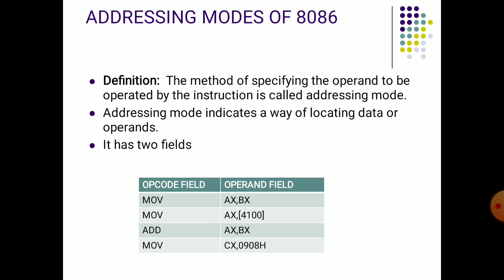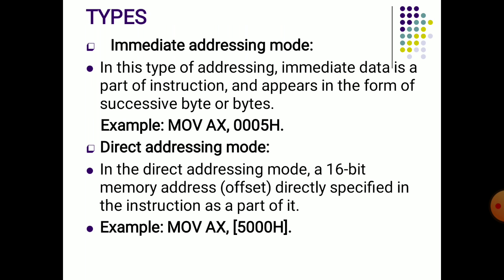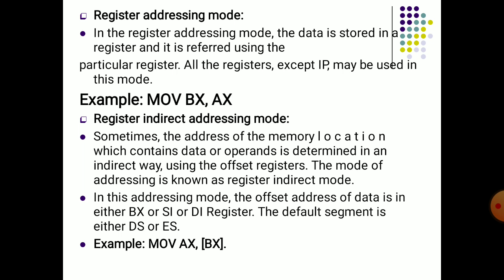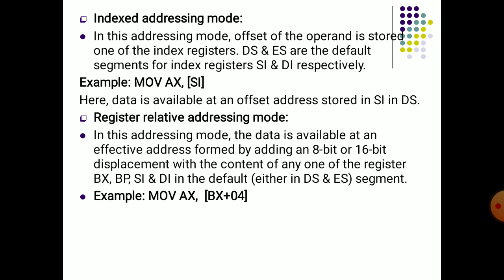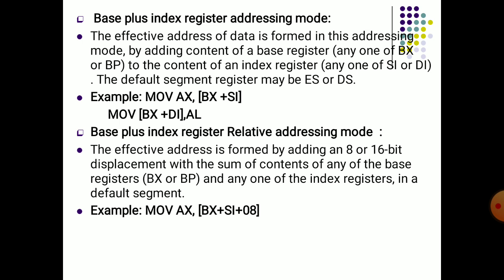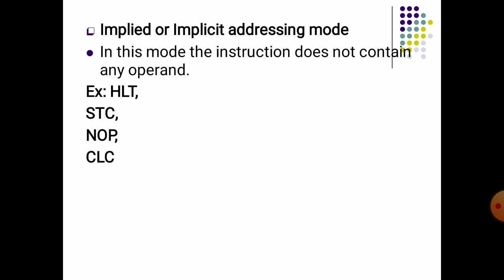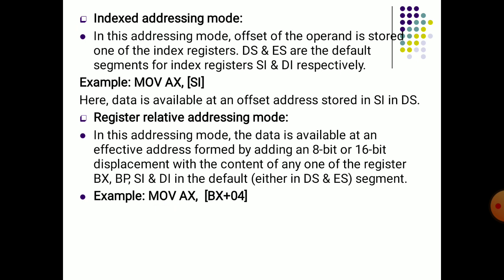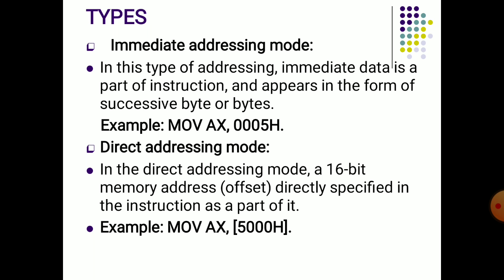ADDRESSING MODES OF 8086//MICROPROCESSOR//